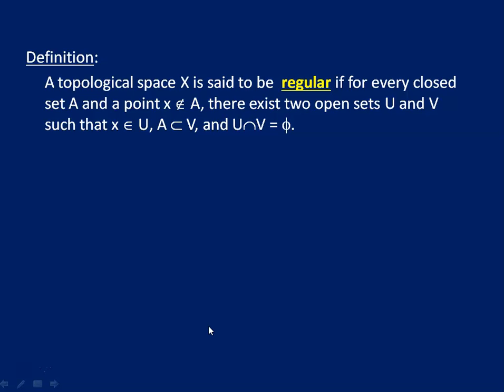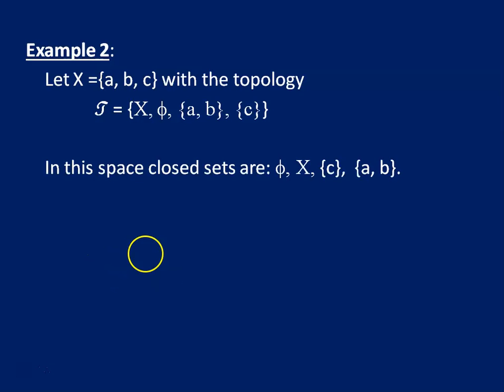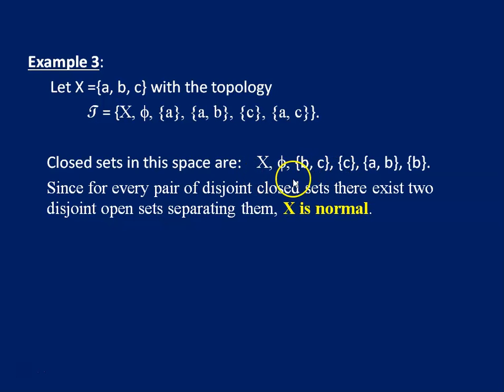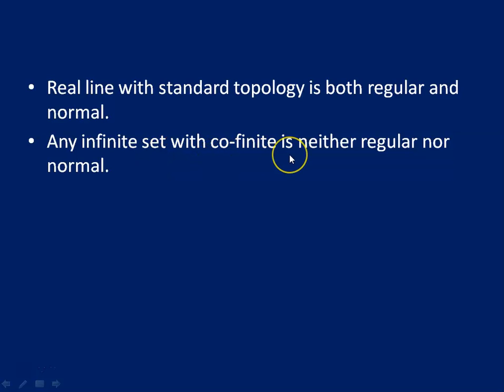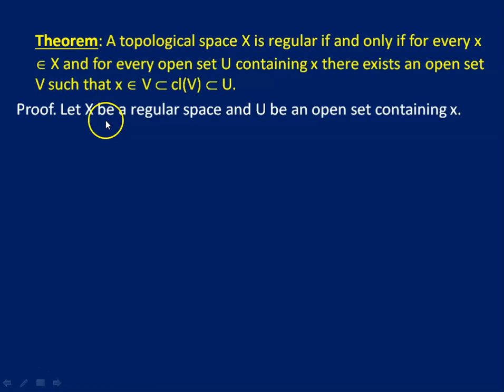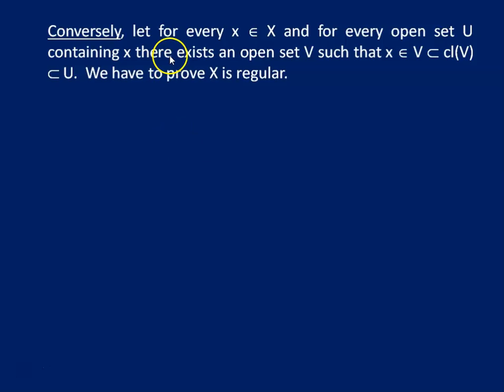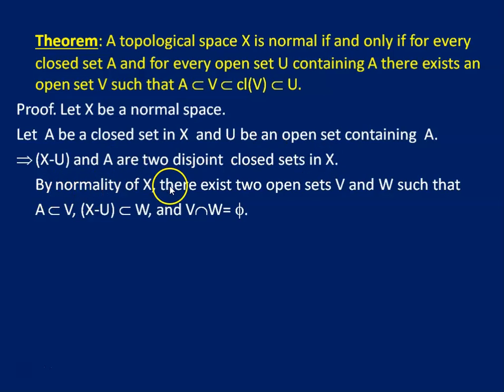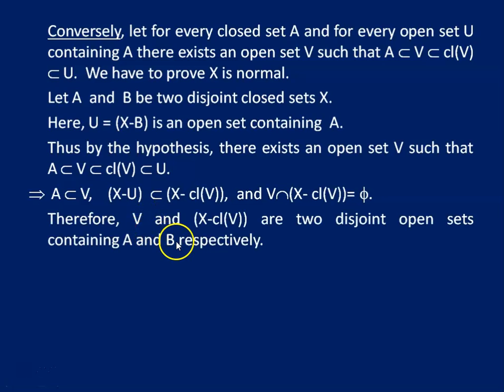Topology Lecture 15 (Higher Separation Axioms)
Higher separation axioms (Normality and Regularity) are discussed in this Video.